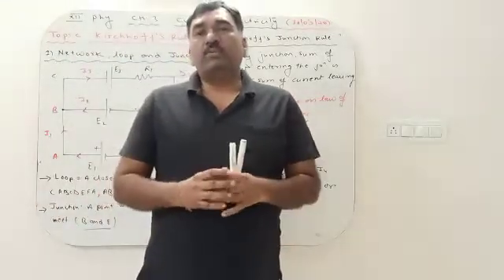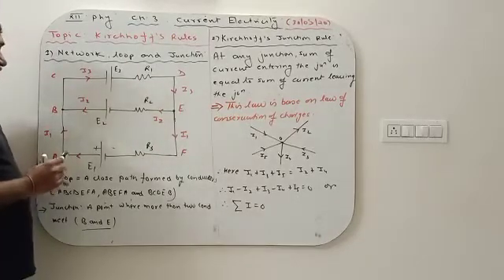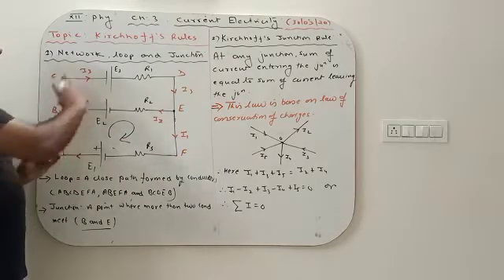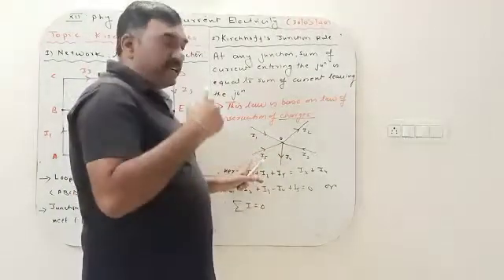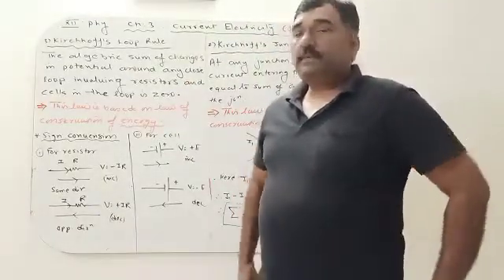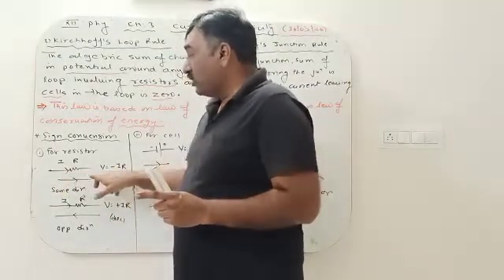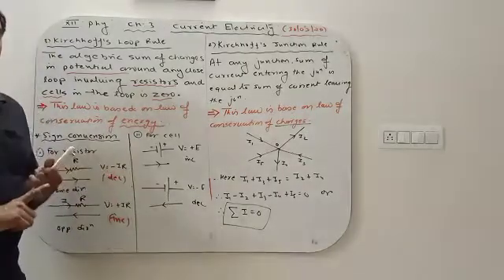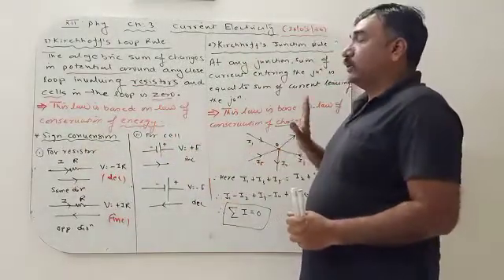Grade 12 Chapter 3 Current electricity topic Kirchhoff's Rules